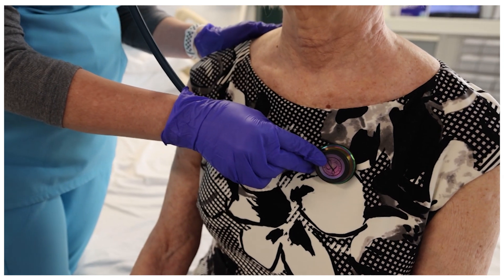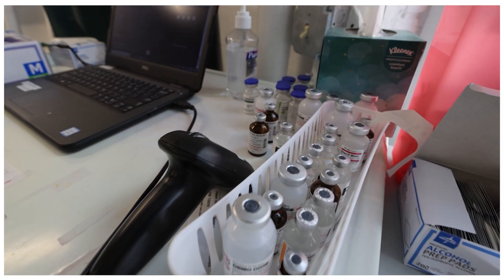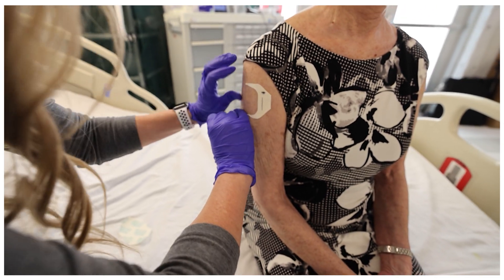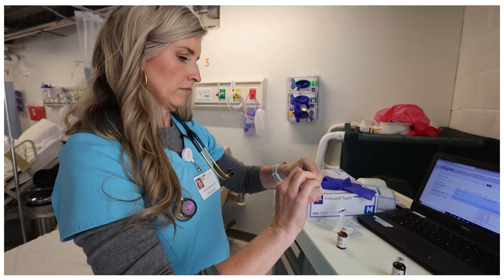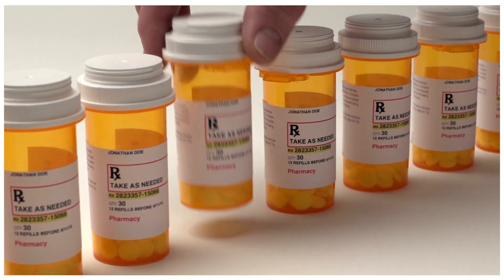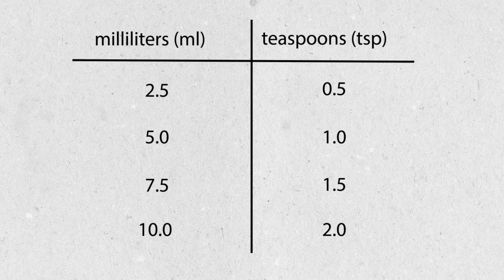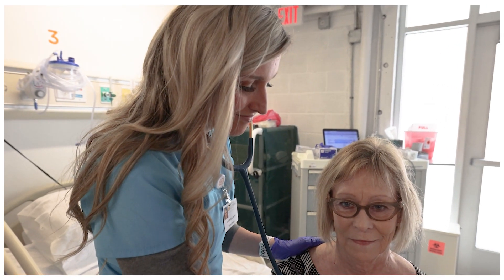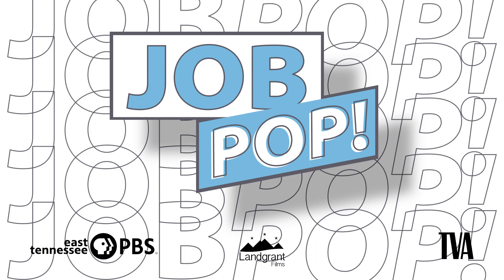Job Pop! Nurse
Step into the compassionate world of Nurses, the caring professionals who are at the heart of healthcare. Join us on a journey through hospitals, clinics, and communities, where nurses provide essential care, comfort, and support to patients of all ages. From administering medications to offering a comforting hand, nurses are the backbone of patient care, ensuring health and well-being every step of the way. Discover the dedication, skill, and empathy that go into this vital role.

Job Pop is a fun channel that helps kids explore different jobs and learn about new career opportunities. We know that it can be tough to figure out what you want to be when you grow up, but that's where Job Pop comes in. We help you discover all sorts of cool jobs that you might not have even heard of before. Whether you want to be an astronaut, a firefighter, or a chef, Job Pop has something for you! So come join us on this exciting adventure and let's explore the world of work together!